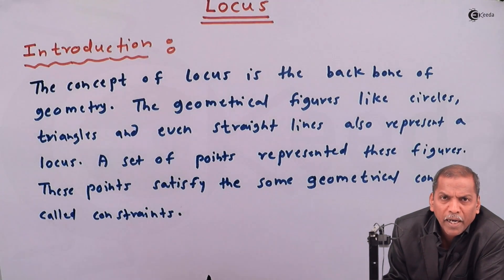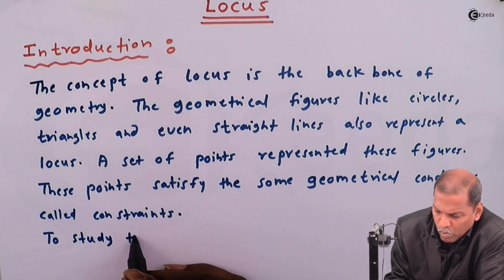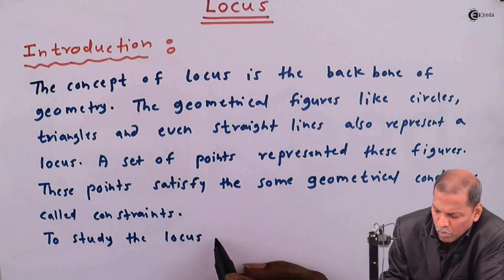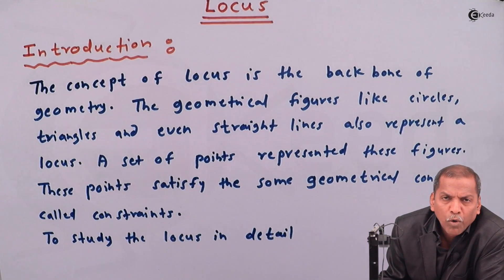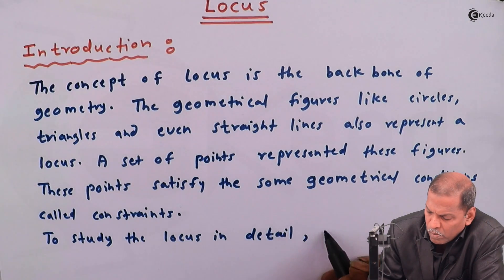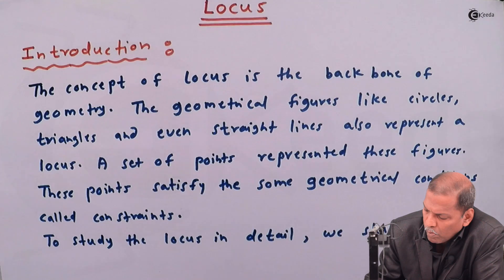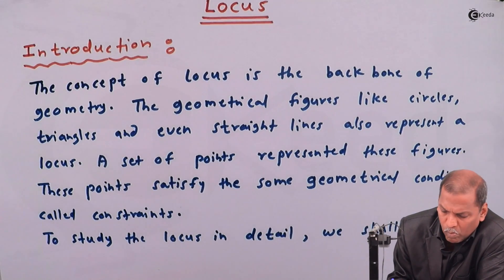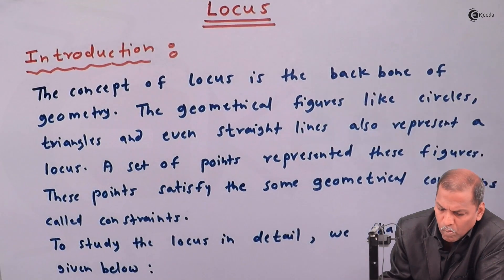Introduction to Locus - Locus - Mathematics Class 11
Happy Learning : )